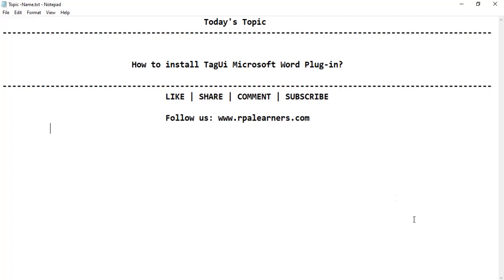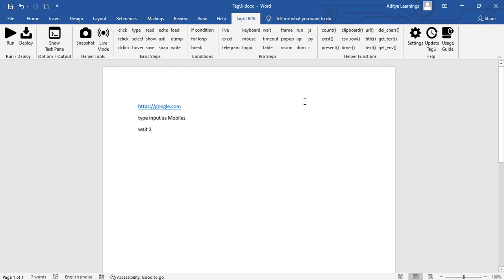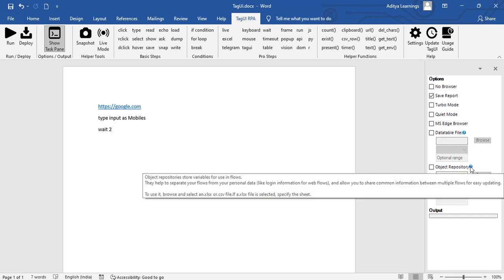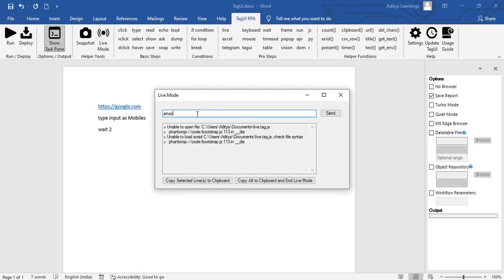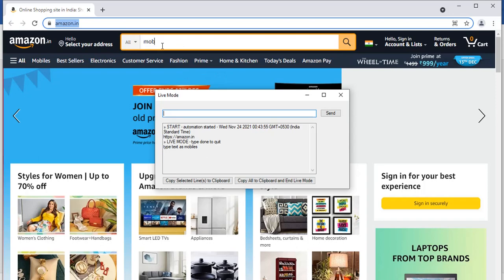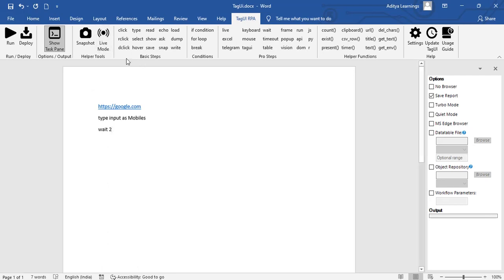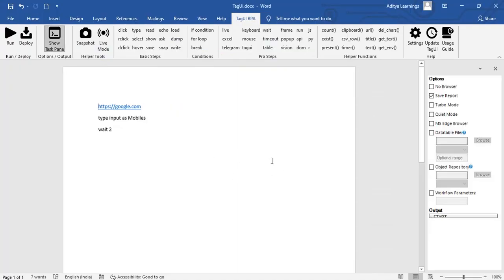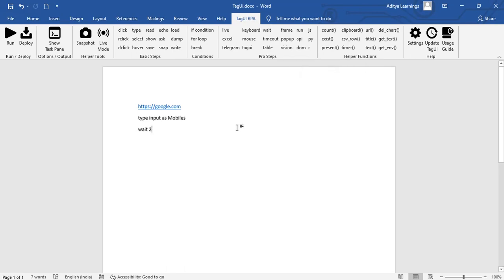How to install TagUi Microsoft Word Plug-in and Write your first bot| RPA LEARNERS| Open source RPA